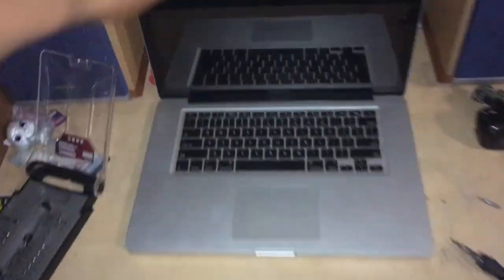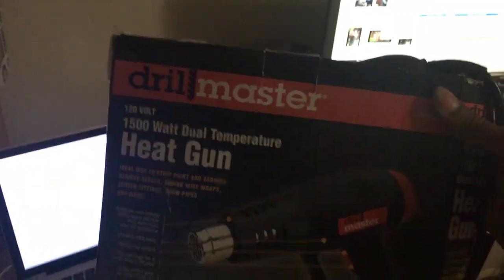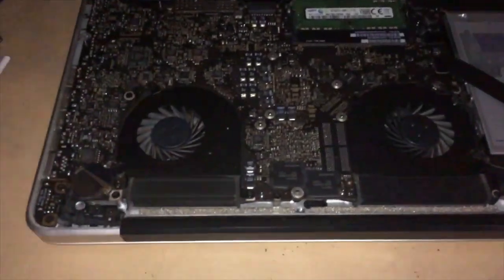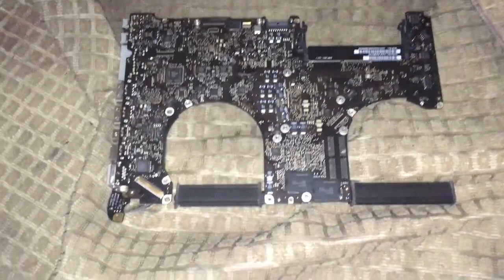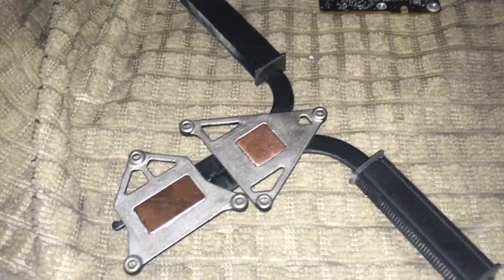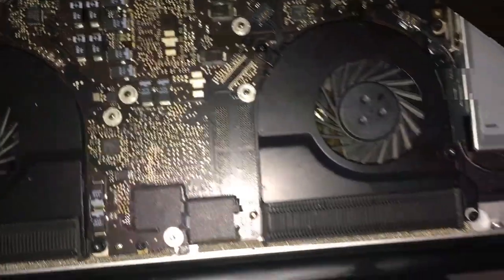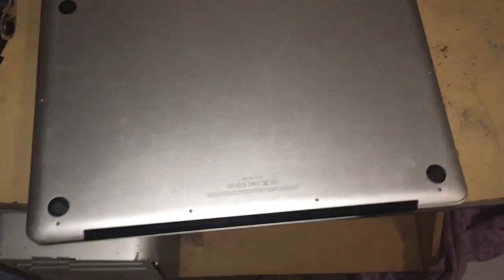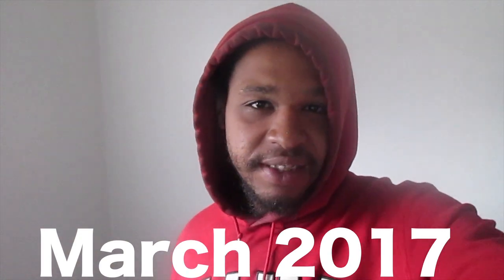How To Reflow/Reball 2011/12 15'' MacBook Pro Gpu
Ok. The last year I've been buying and reselling MacBook Pro's as a hobby/source of income. Overtime Ive bought & sold a MacBook Ive made money on it. but this particular MacBook started malfunction & it refused to boot. i did some research & came to the conclusion that this a common problem in the larger MacBook models with the dual GPU the AMD discrete card solder point or weak or something so in this video i show you a quick hopefully permanent fix for this problem.